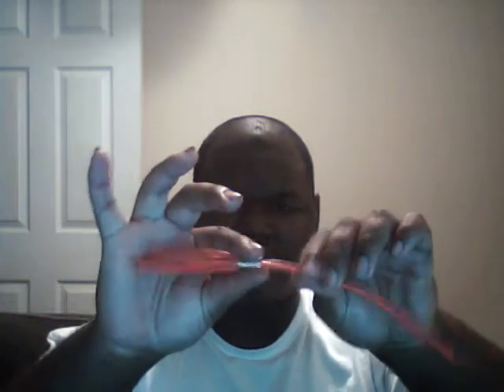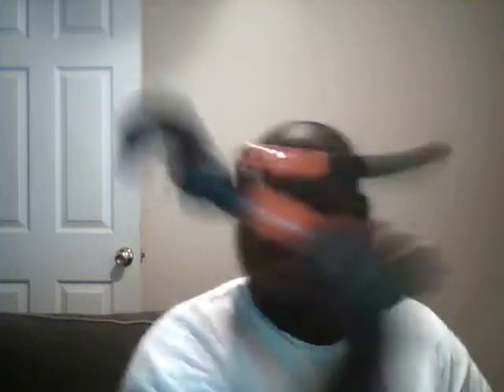Crimped Harnesses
This basically shows of a crimp connection im doing on my new harnesses. It a very solid connection thats not going to pull out on you. Ive trying to make it fail without success. Supposedly better quality due to less resistance due to there being no solder involved.